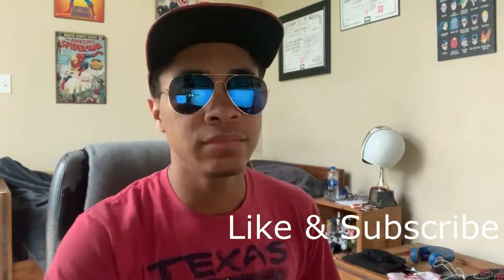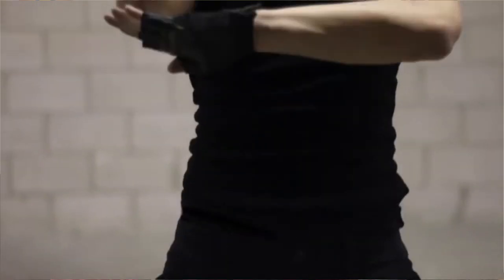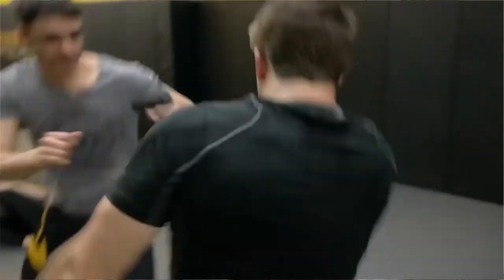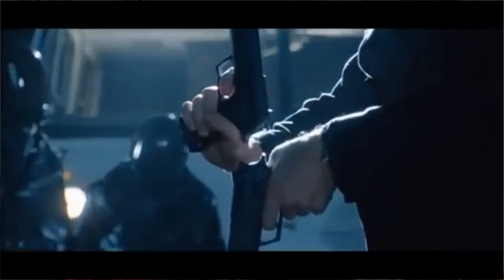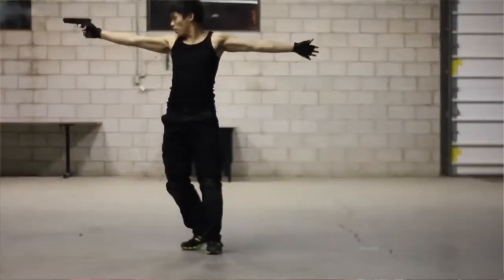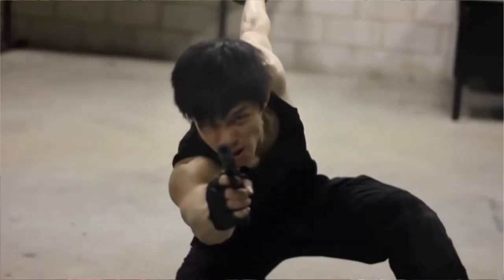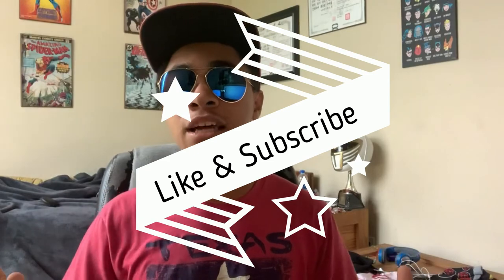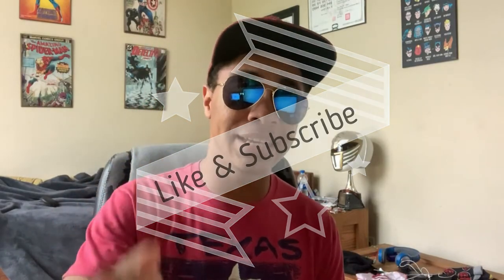A FAKE Martial Art | What Is Gun Fu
Personally, I really like this style. Its amazing to watch. So i decided to go over it on the next episode of what is martial arts.